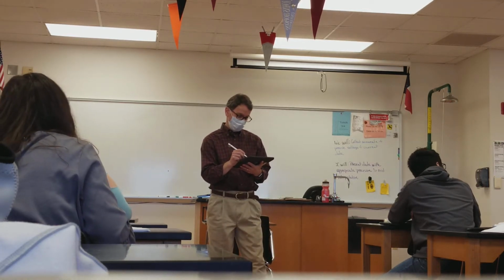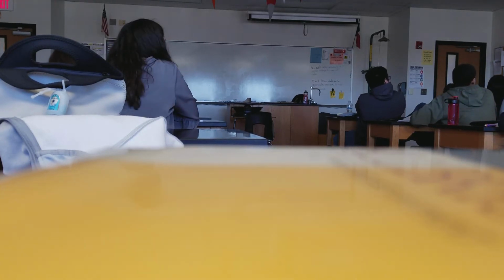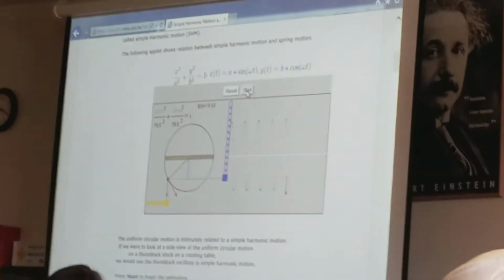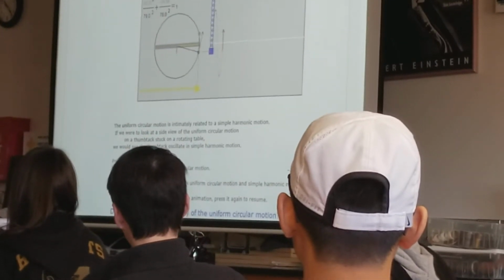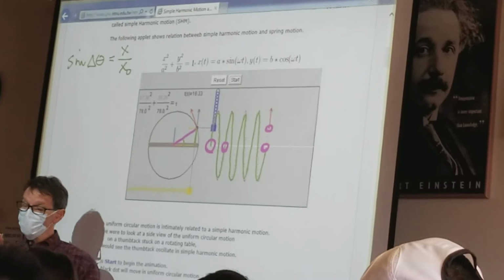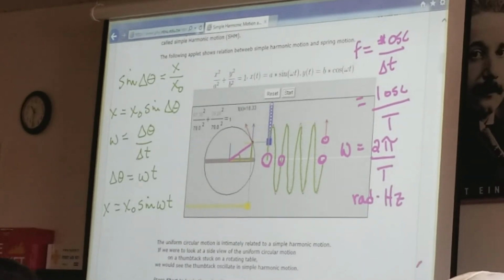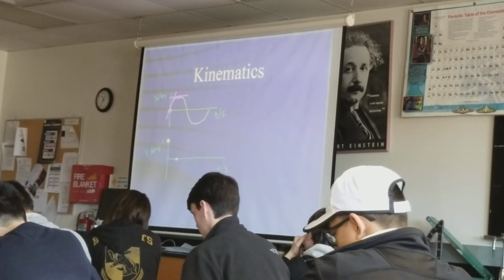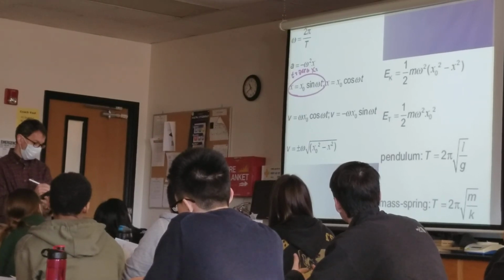Lecture 2/1/18 part 2